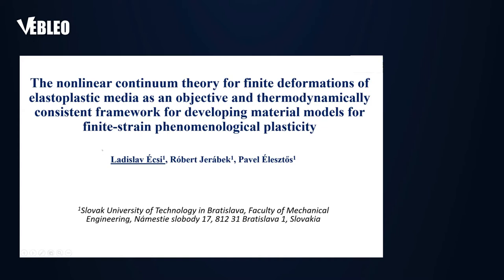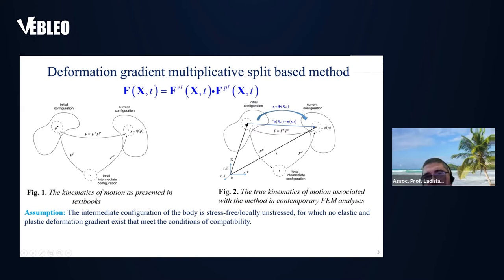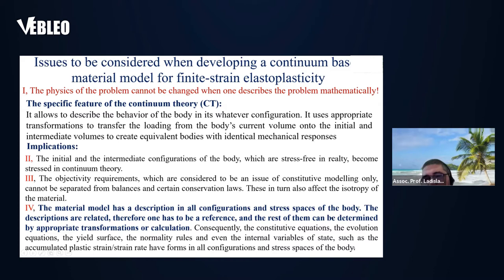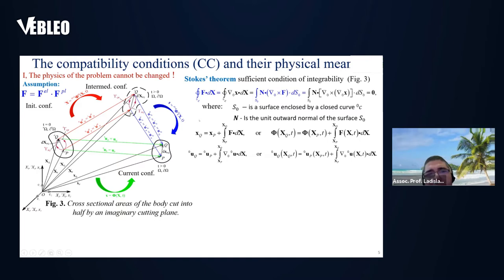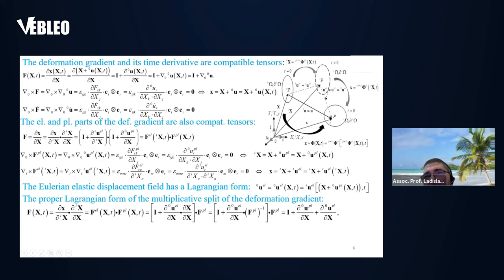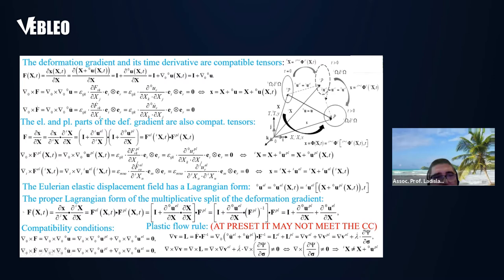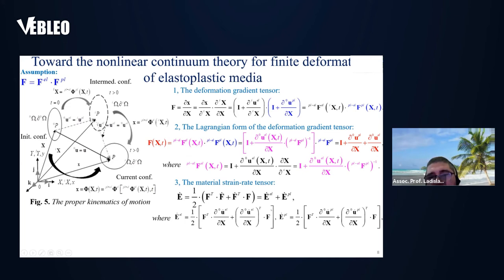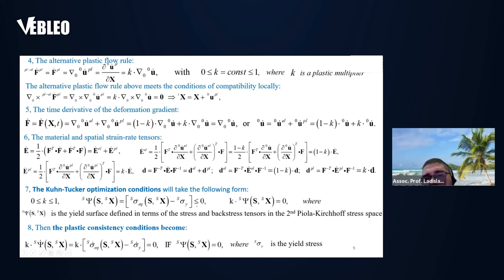Slovak University of Technology in Bratislava | Assoc. Prof. Ladislav Écsi | Slovakia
Assoc. Prof. Ladislav Écsi delivered this Talk in the Webinar on Materials Science, Engineering and Technology

Title: The nonlinear continuum theory for finite deformations of elastoplastic media as an objective and thermodynamically consistent framework for developing material models for finite-strain phenomenological plasticity